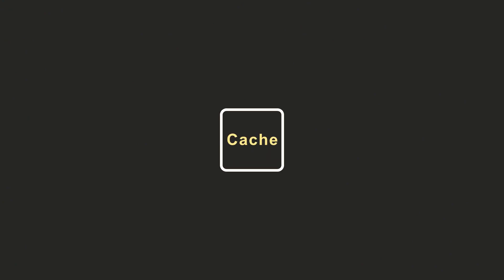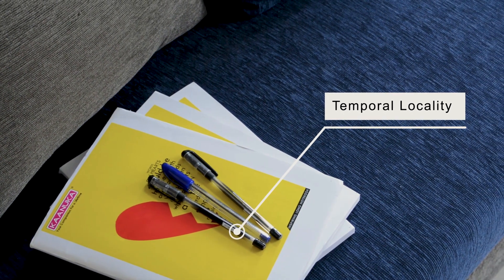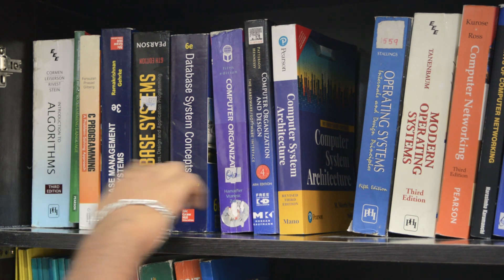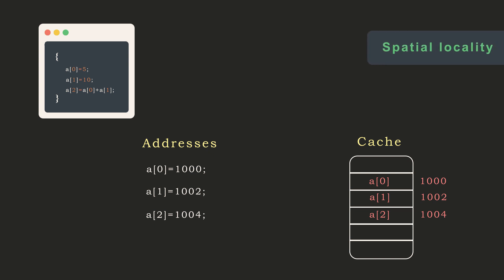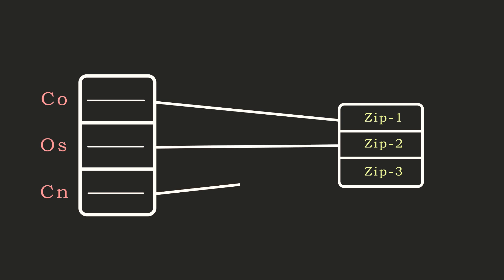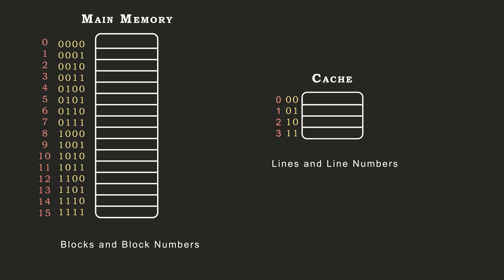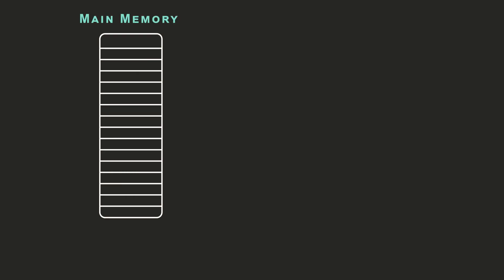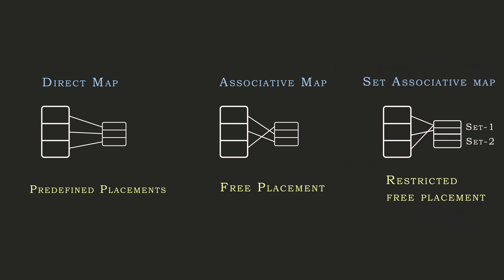6. Cache Memory Introduction - Computer Organization - Gate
This lecture covers the basics of cache memory, locality of reference which include temporal locality and spacial locality then different mapping techniques like direct mapping, associative mapping and set associative mapping